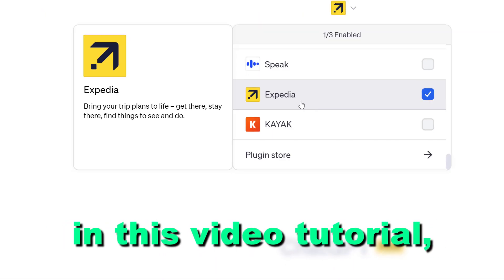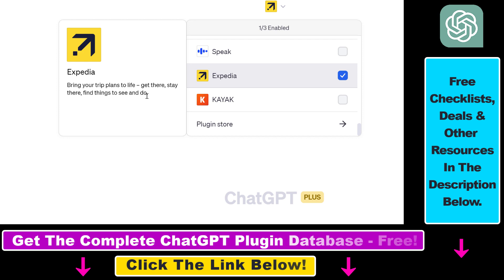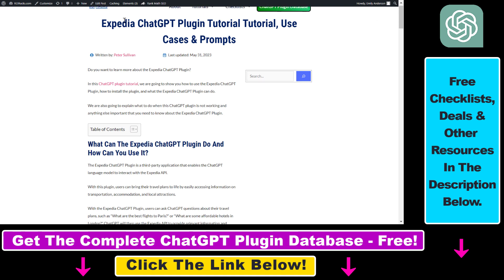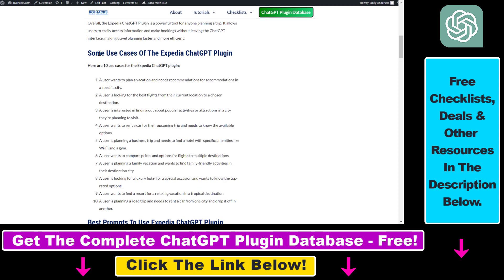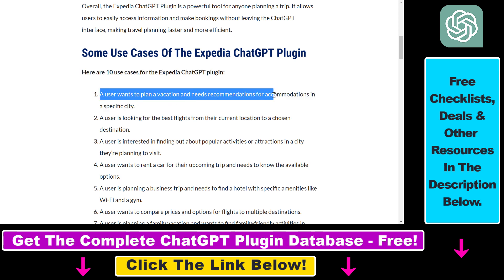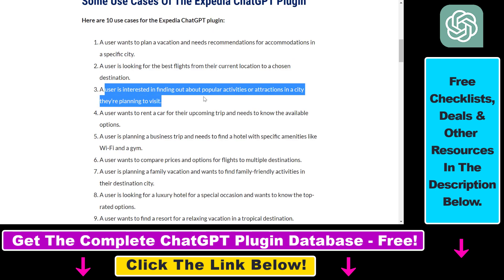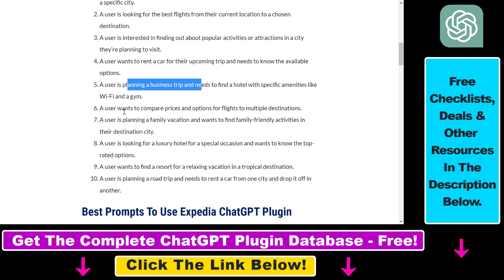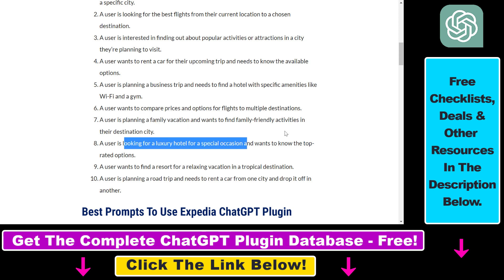How To Use Expedia ChatGPT Plugin?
. - Learn how to use the Expedia ChatGPT plugin.